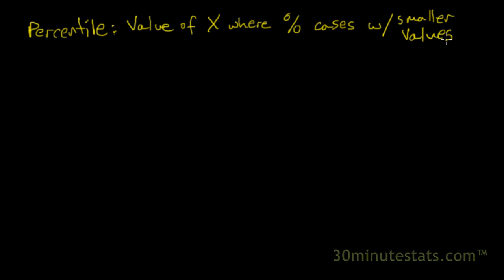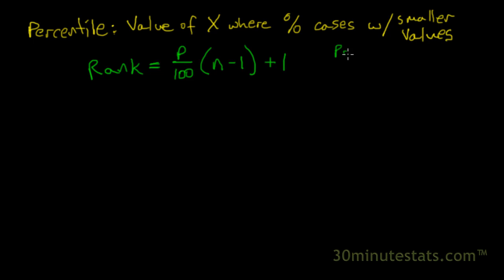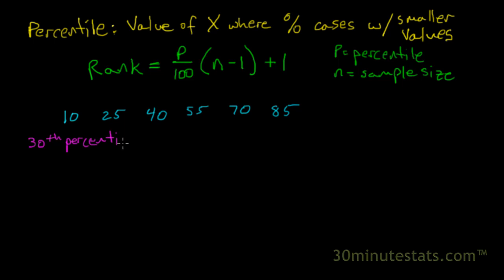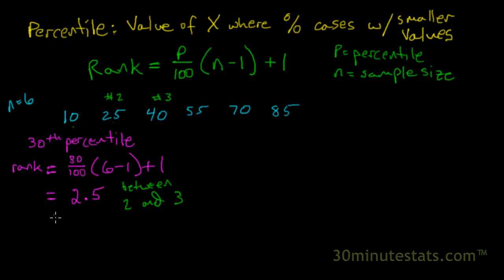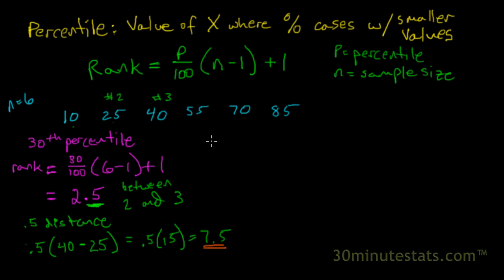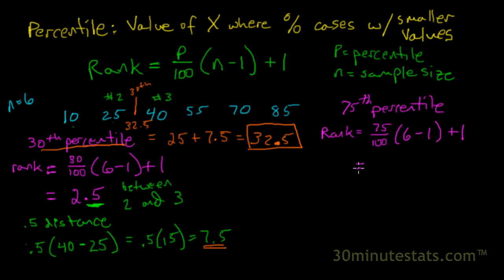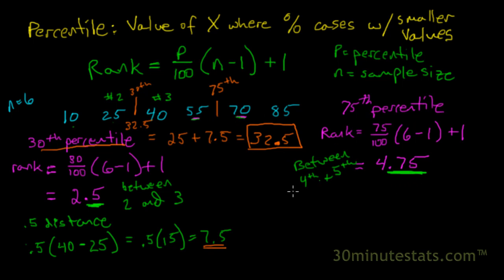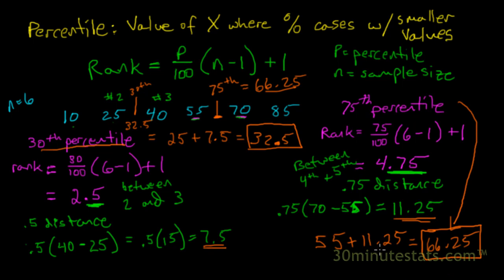Percentiles 2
A tutorial showing how to obtain the value of a variable at different percentiles using an interpolation method